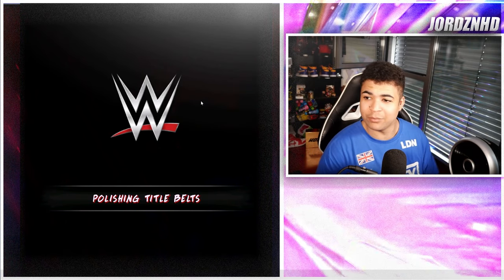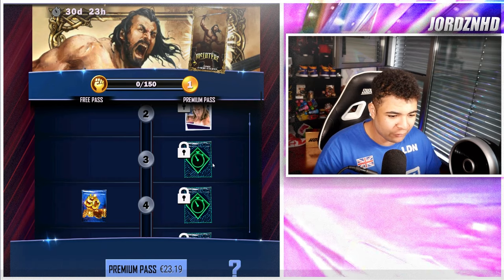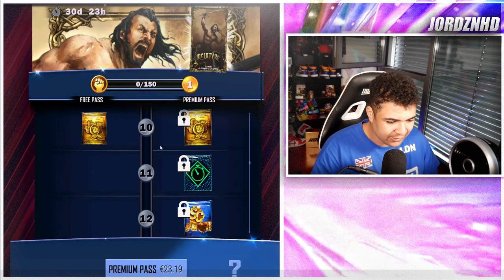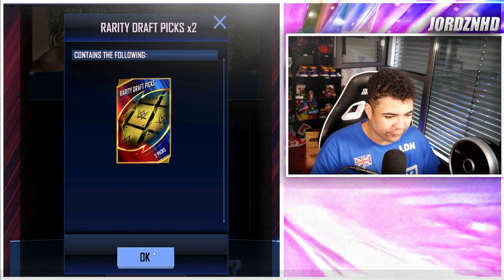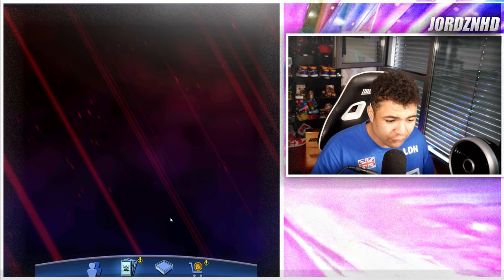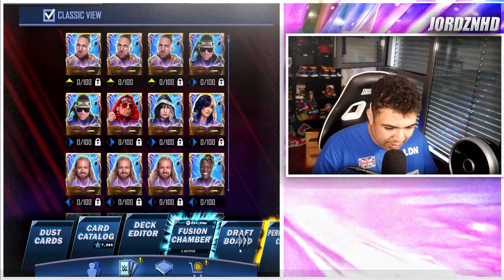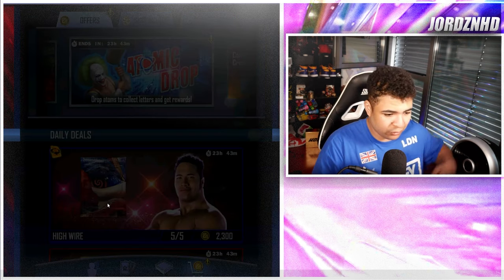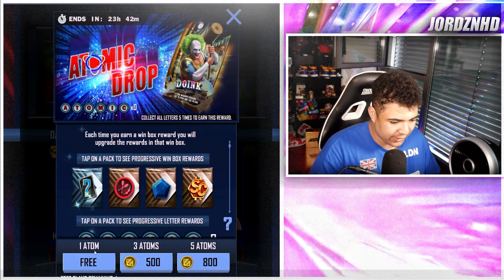INSANE NEW DREW MCINTYRE BATTLE PASS AVAILABLE NOW IN WWE SUPERCARD!